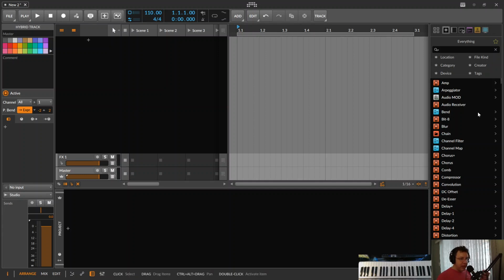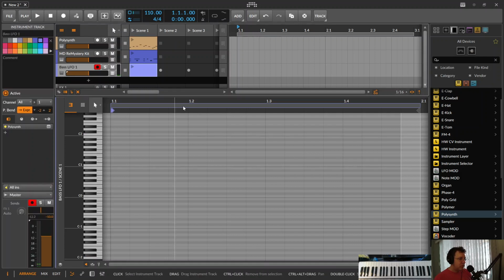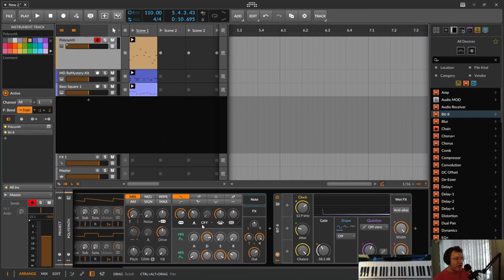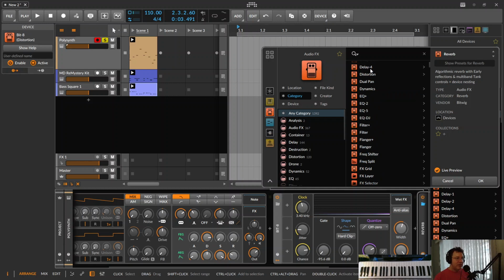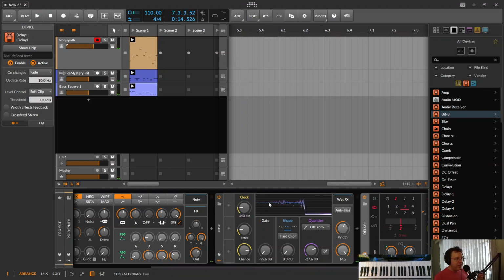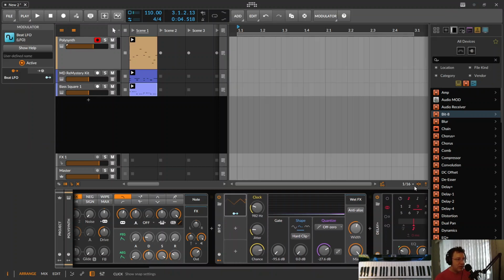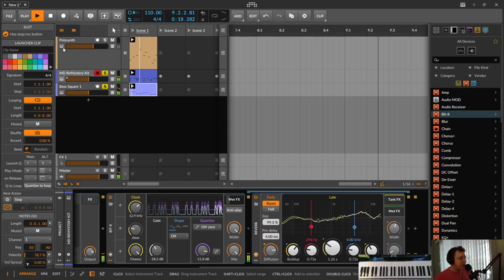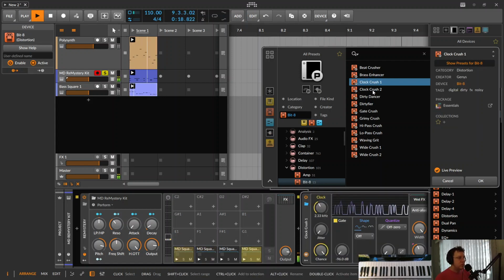Crushing Things with BIT-8 Inside Bitwig Studio 5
Having fun with a bit crusher on various instruments.